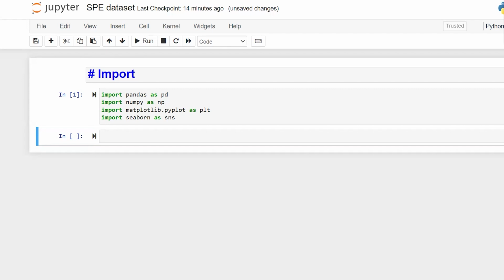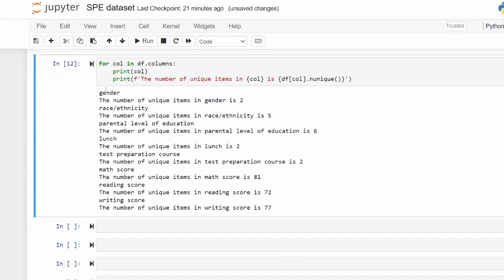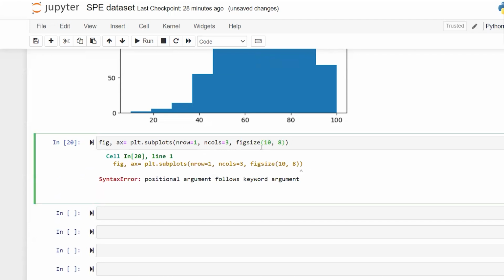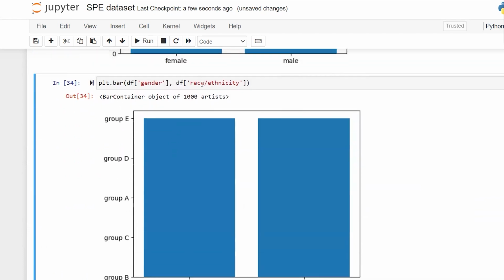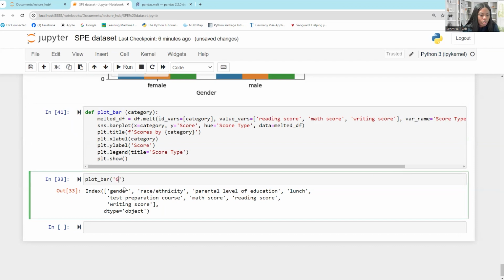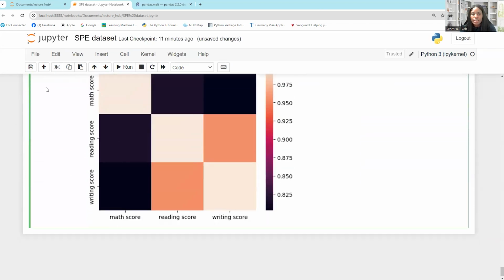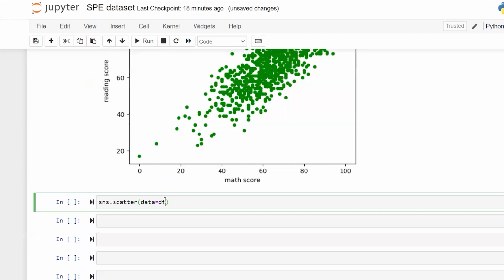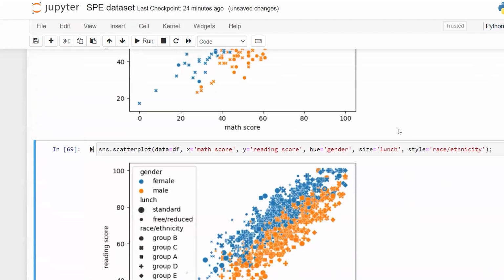Python Data Analysis: Exam Scores Dataset Tutorial for Beginners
A Beginner Guide To The Data Analysis Process Learn how to analyse exam scores data using Python in this Step-by-Steptutorial. We'll explore key data analysis techniques, including data cleaning, exploratory data analysis (EDA), statistical analysis, and data visualisation. Perfect for beginners and intermediate learners, this tutorial covers everything you need to understand your dataset and draw meaningful insights. By the end, you'll have a solid foundation in using Python for data analysis. Let's dive into the world of data science!

Data Analysis Project Tutorial on Exam Scores Dataset

Info card: 5:50 f strings

Python Data Analysis Tutorial: Analyzing Exam Scores Dataset Step-by-Step